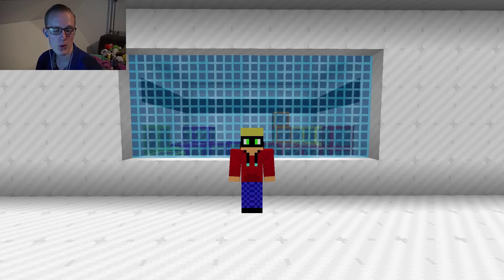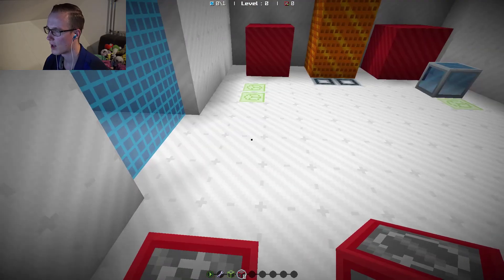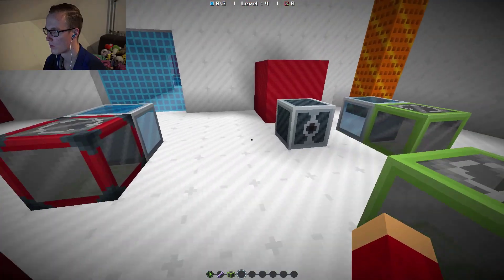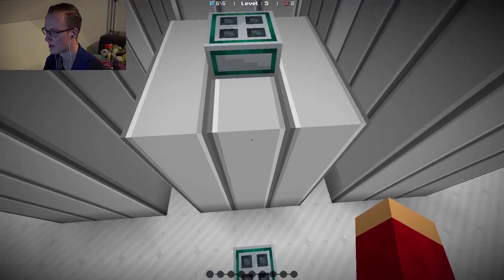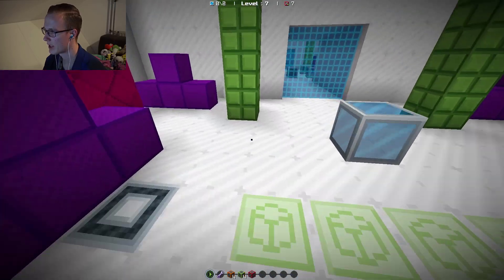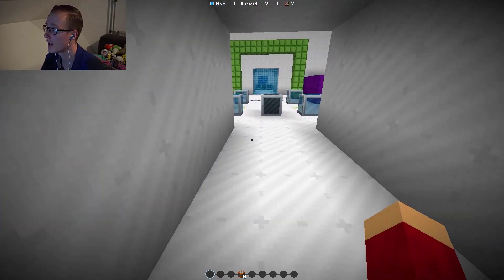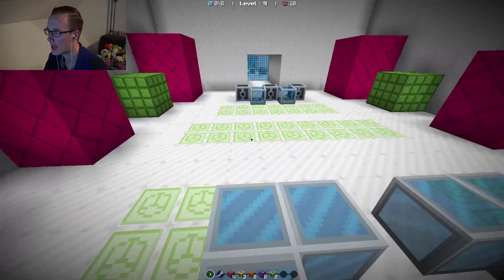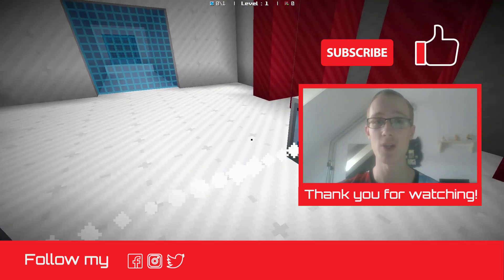We guide the projectile this time! Lightbox 2 | Minecraft map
In this mind puzzling custom Minecraft Java Map, deflect the photons around the room with reflector blocks to get through the levels to escape the facility!

Can you escape?
Probably not...

Created by: FINGERMAPS & TECHNODONO